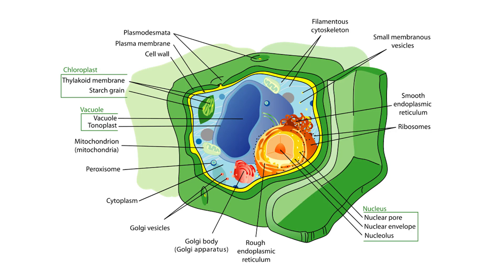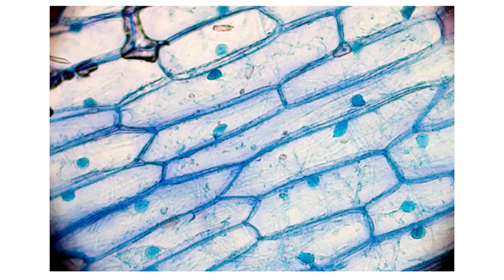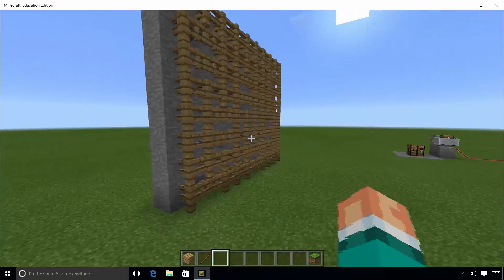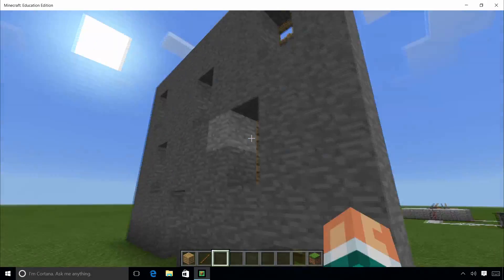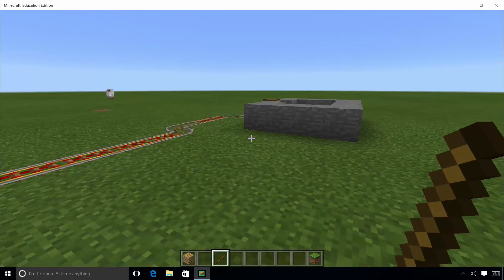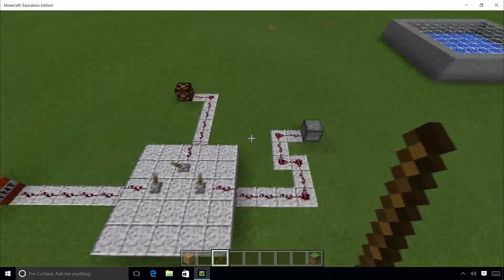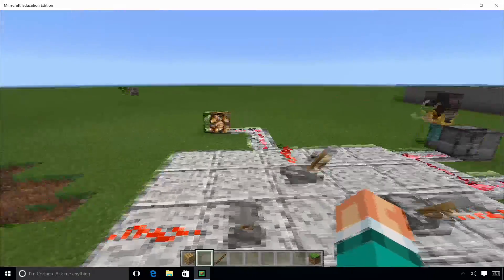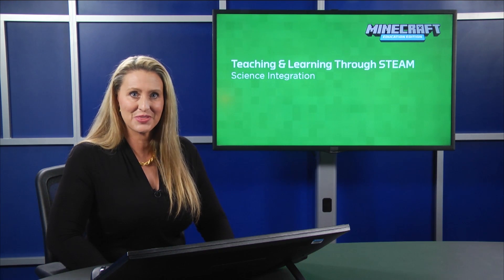Minecraft in Your Classroom: Tutorial 2-Module 2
Module 2 of the Minecraft and STEAM course focuses on using Minecraft: Education Edition to integrate science concepts into your courses.  Minecraft takes science students beyond the limitations of tri-fold boards and Styrofoam models and immerses them in a hands-on, interactive virtual environment.  In this module, you will learn how the traditional "create a model of a cell" project is transformed into a highly interactive project using Minecraft.